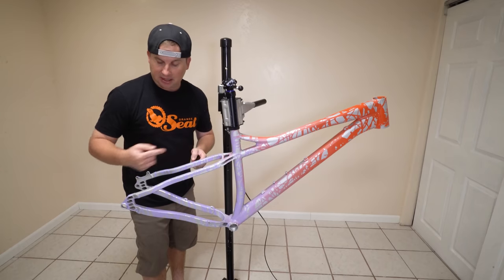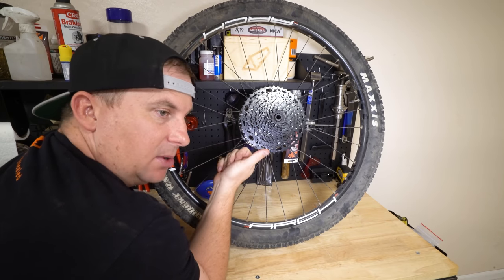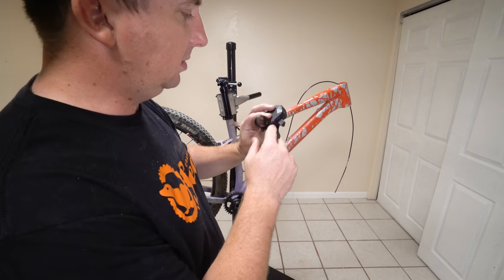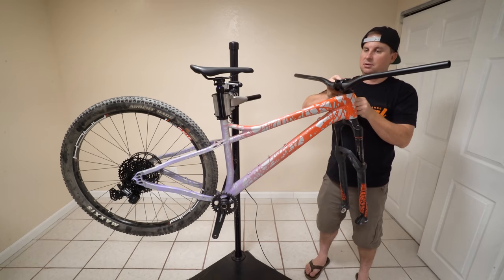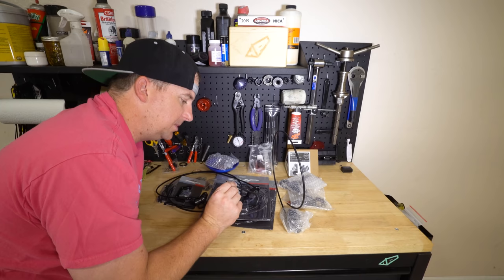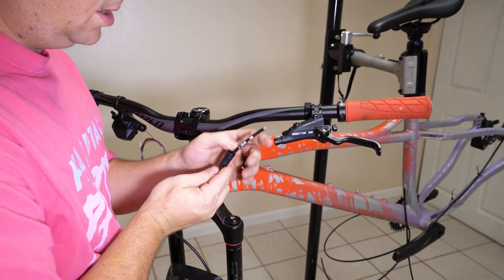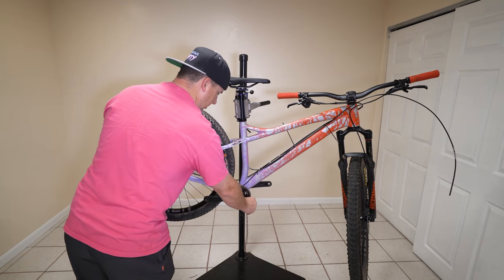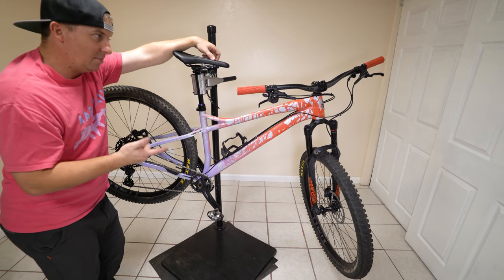My Custom Banshee Paradox v3 - Featuring New Parts from TRP, Microshift, and Nukeproof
It's been a long time coming, but my Banshee Paradox v3 Makeover is complete. I'm running some new parts on this build, and I couldn't post this video until they were announced. It features TRP's brand new Slate T4 brakes, Microshift Advent X 1x10 drivetrain, and Nukeproof Horizon V2 wheels. This is one of my favorite frames on the planet, and I can't wait to get this unique bike out on the trails.

Through this project I've learned a lot. There are a lot of things I would do again, and a few things I would do differently. I'm all about learning and trying new things to discover greatness. I'm not sure if greatness was achieved here, but I definitely learned a lot. I don't regret painting my frame one bit.

It's currently set up with a 130mm rockshox sektor, a microshift advent X drivetrain, and TRP's new slate t4 trail brakes.

I need your help. If you enjoy this channel, and you want to see it succeed, consider becoming a patron today. If each of my subscribers were a $5 patron for just one month, I wouldn't need to have sponsors and I could remain completely independent. If you've benefitted from this channel, consider supporting it by becoming a patron today.

- The Hardtail Party collection at Club Ride